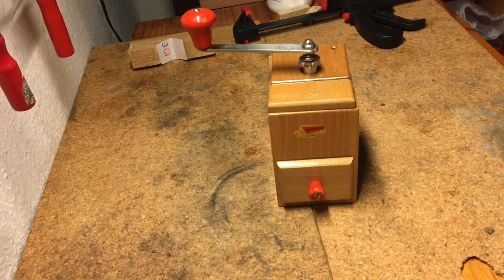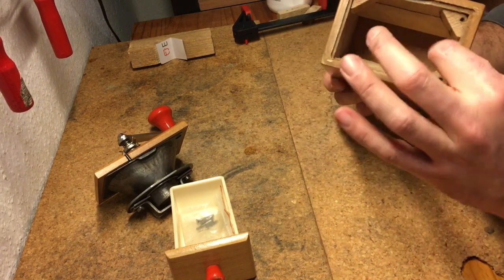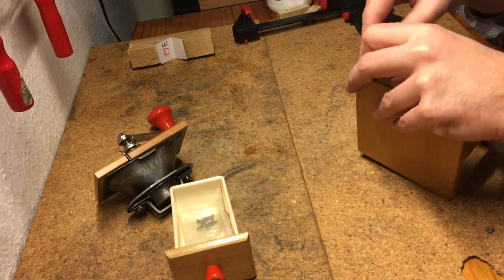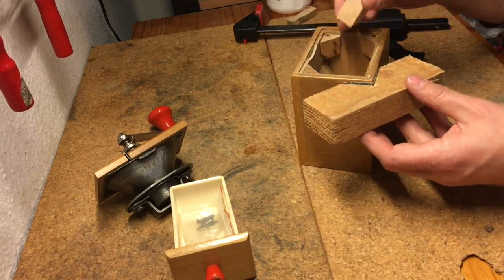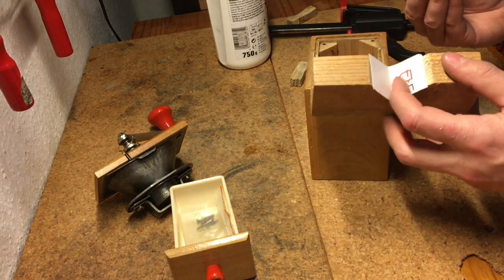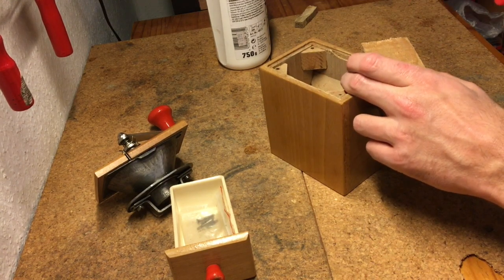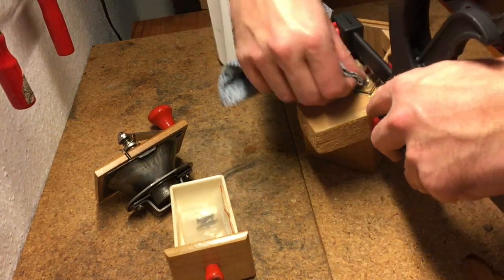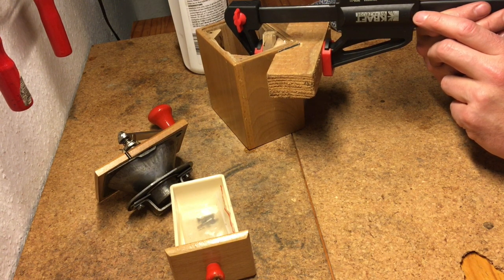Vintage coffee grinder restoration #4: replacing an internal corner block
This is the fourth video in a loose series about working on vintage coffee grinders. This is how I do it, if anyone has any better techniques, I'd love to hear them. If it is your first time, you might find it useful.

The grinder is a 1960s Leinbrock 510, and we are replacing an internal corner block, which are a feature of many coffee grinders of this period, and the function of which is to provide a solid piece of wood in the body of the grinder for the top plate to be screwed into.